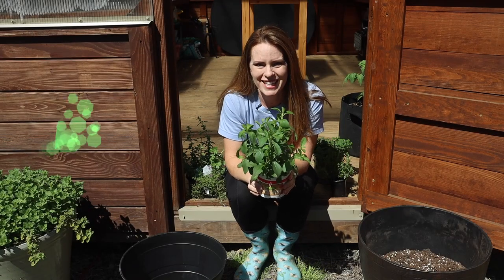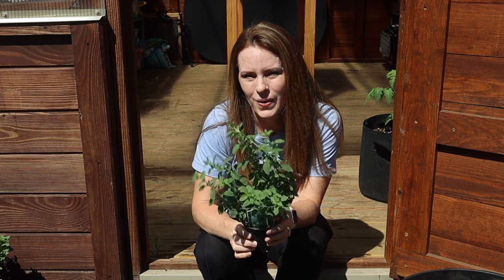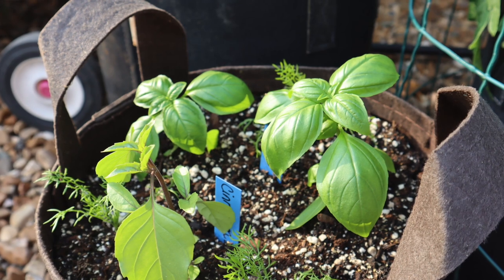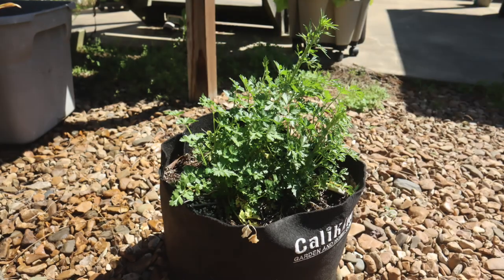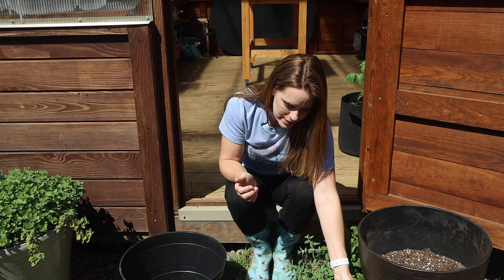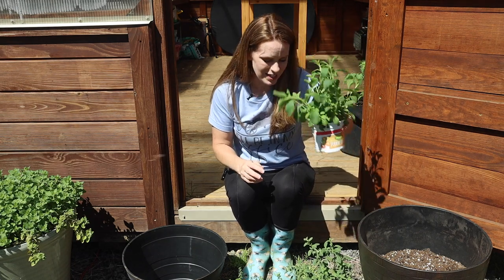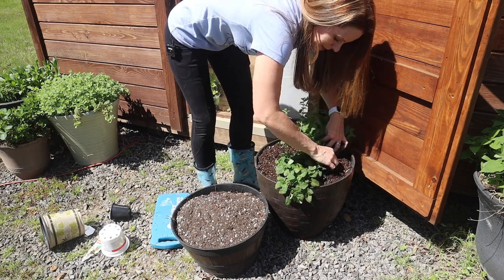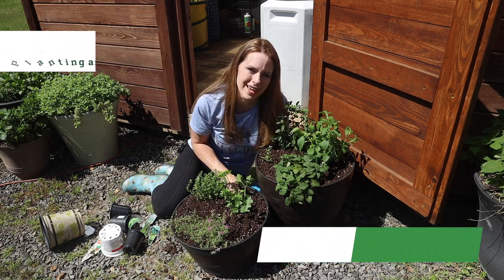Companion Planting Herbs in Containers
Herb Guide

  :42 What Herbs I'm Planting
3:26 Is the Herb an annual, perennial, or biennial?
6:34 Watering Requirements
8:10 Planting Combinations
9:50 Spacing Requirements
11:58 Planting